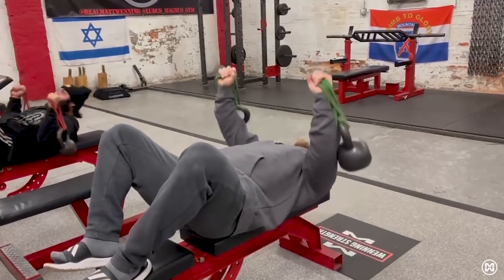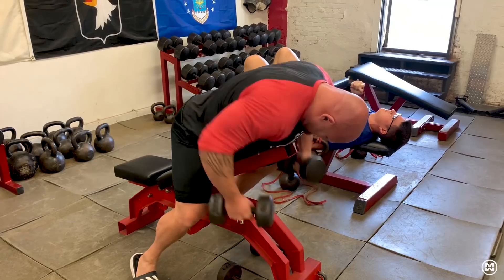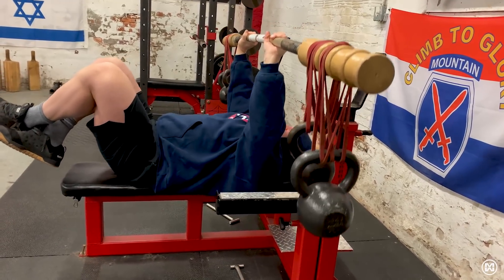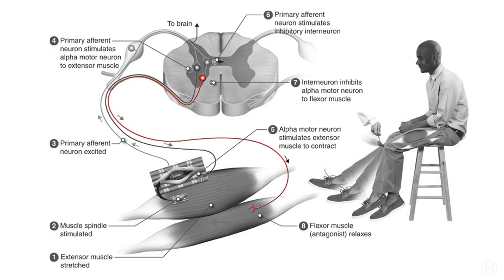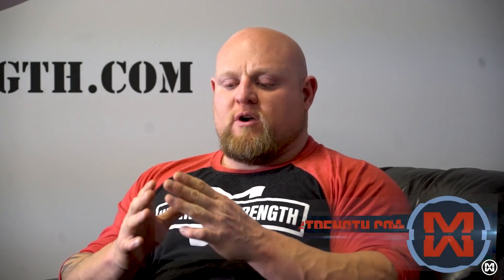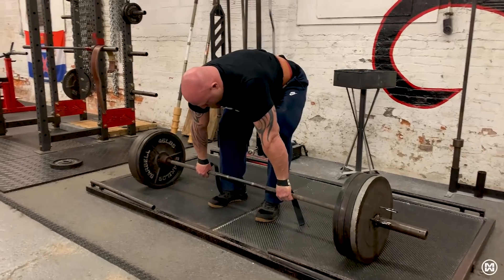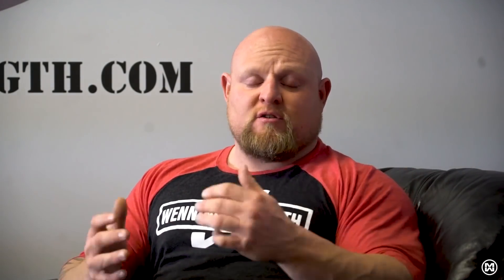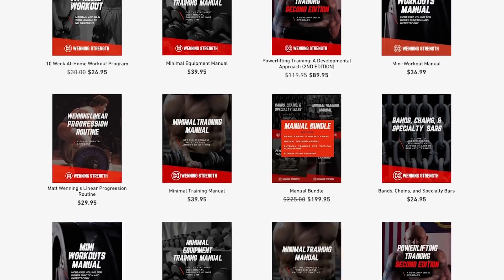Rookie Bench Press Tips (Get Stronger Faster)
Matt went from a 250 bench press to a 350 bench press. How did he do that? Watch to learn.

Matt has helped feed some other strongmen too!

Want to take your Powerlifting seriously? Grab the Powerlifting Training Manual to get step by step training.

Now you can pick up a Percussion Massage Gun for more effective recovery days and back pain!